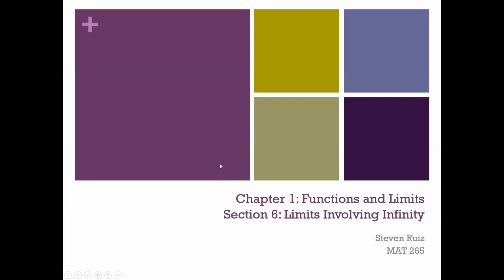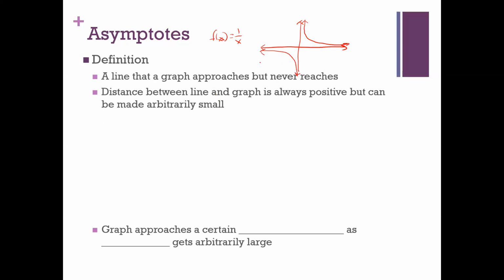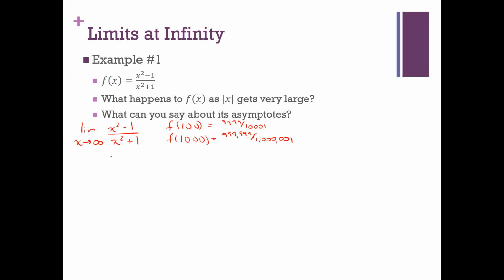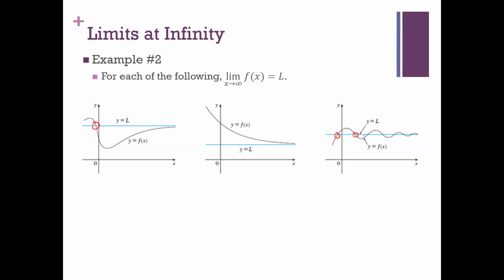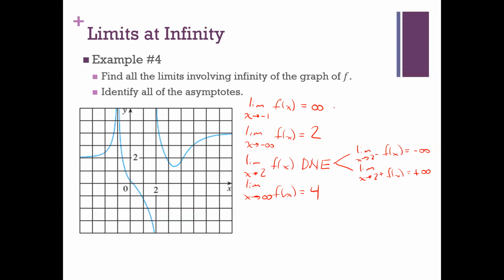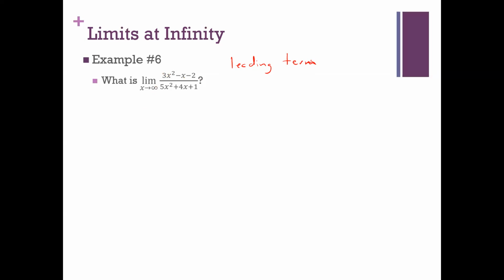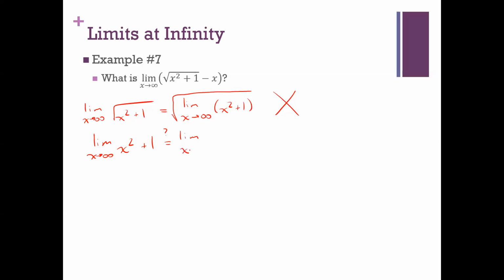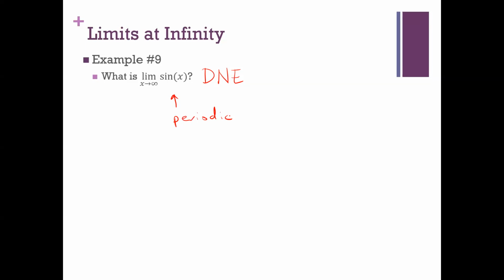MAT 265 - Fall 2021 - August 30, 2021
0:00:00 - Section 1.6 - Limits Involving Infinity